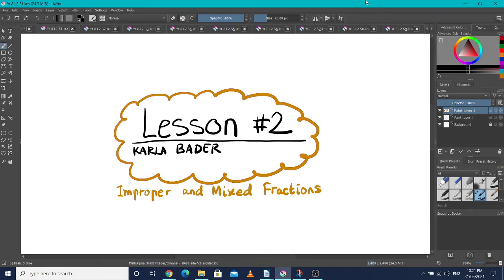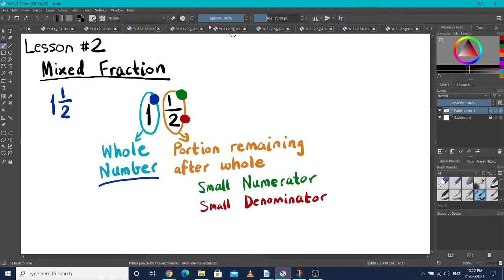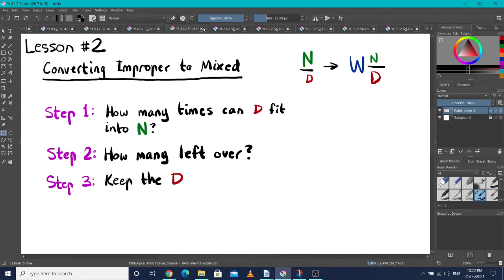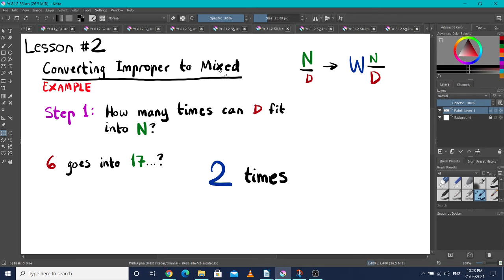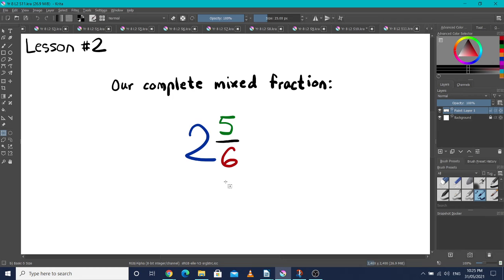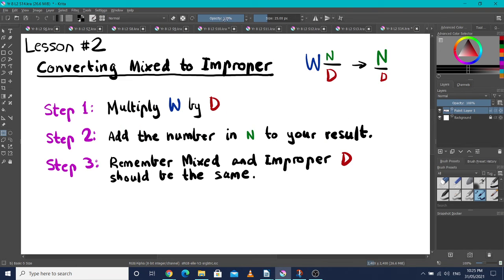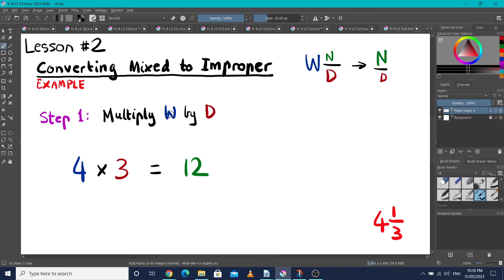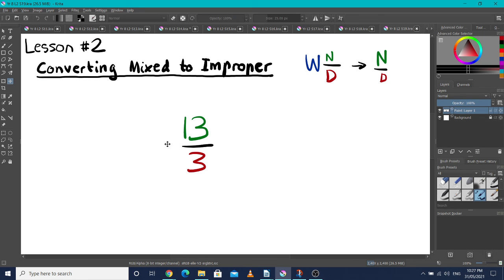Year 8 Maths (AUS) - Fractions, Percentages and Decimals: LESSON 2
This tutorial is designed for the Australian Curriculum - Year 8 Maths but can be used by anyone who wants to learn the concepts of fractions, percentages and decimals and how to convert between them.

Lesson 1 and 2 provide some basic concepts of Fractions, Percentages and Decimals, with lesson 2 further focusing on Fractions.

Actual conversion of Fractions, Percentages and Decimals will happen in Lessons 3 - 5

LESSON 2 Contains:
- What an improper fraction looks like.
- What a mixed fraction looks like.
- How to convert from improper to mixed.
- How to convert from mixed to improper.